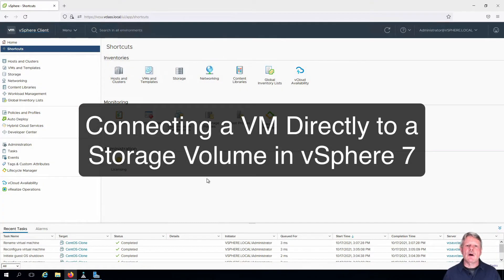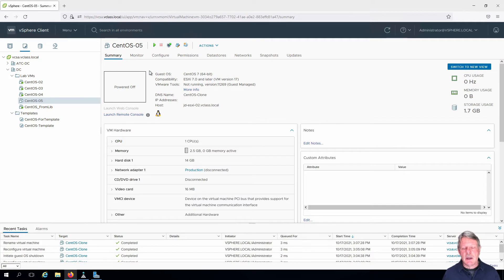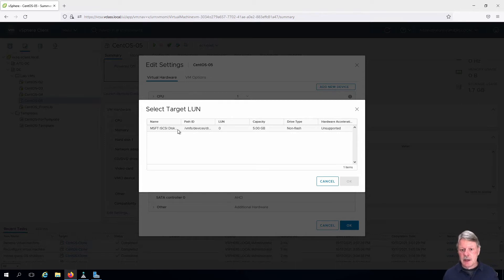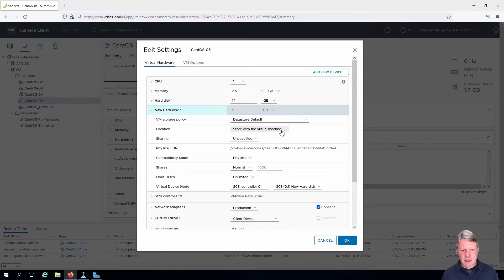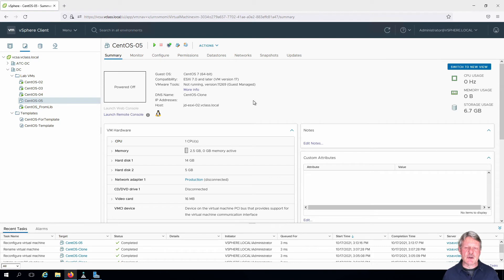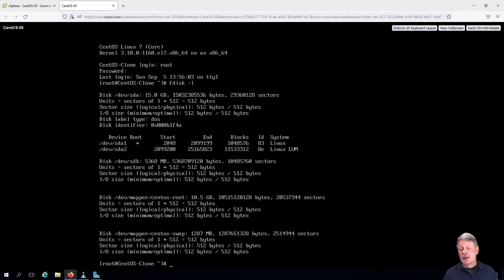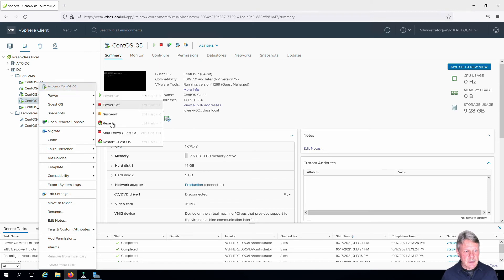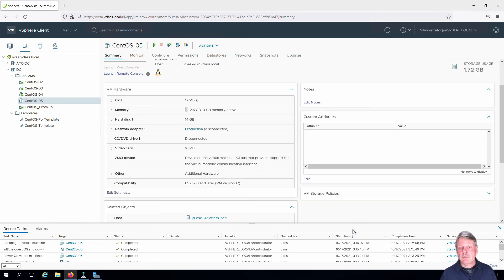Connecting a VM Directly to a Storage Volume in vSphere 7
This video demonstrates creating and deleting an Raw Device Mapping (RDM) disk on a virtual machine in vSphere 7. RDM disks allow a virtual machine to have direct access to and control over a storage volume. This would be useful in a case where the workload running on the virtual machine manages snapshots on a volume as an example